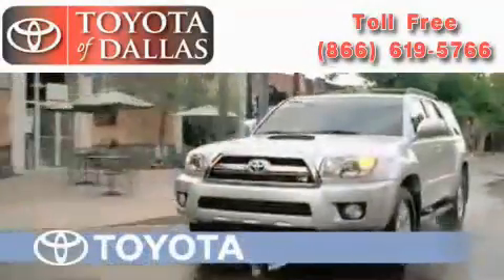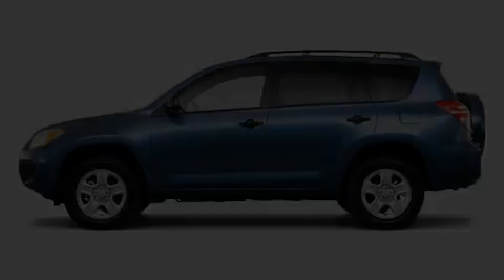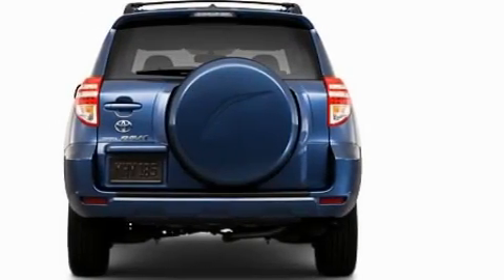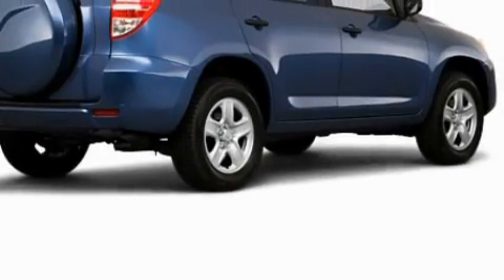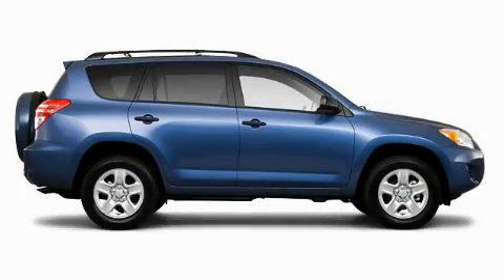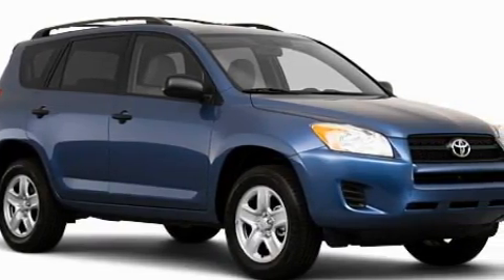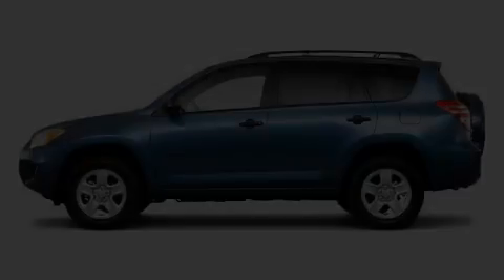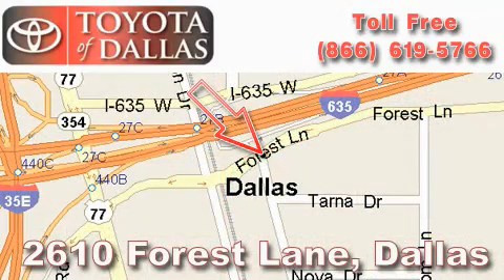2010 Toyota RAV4 Farmer's Branch TX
Year: 2010
 Make: Toyota
 Model: RAV4
 Engine: 3.5L 6 Cyl. Sequential Fuel Injection

 Exterior: White
 Miles: 25

 2010 Toyota RAV4 Dallas TX